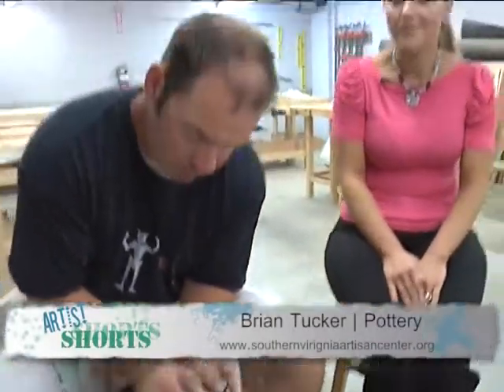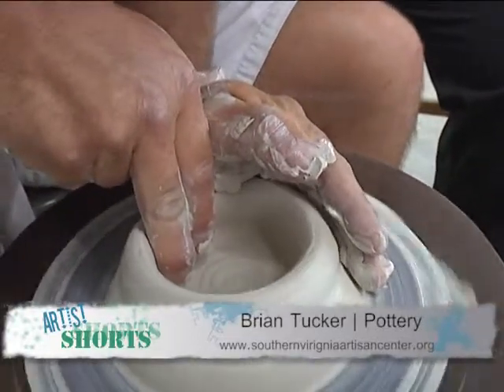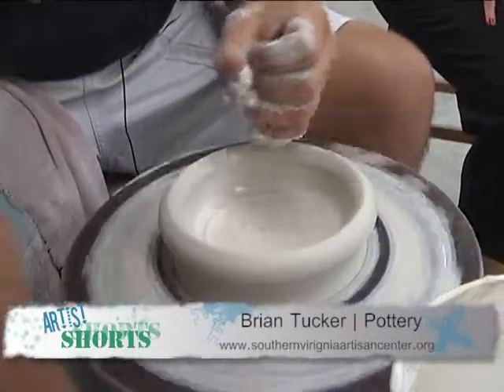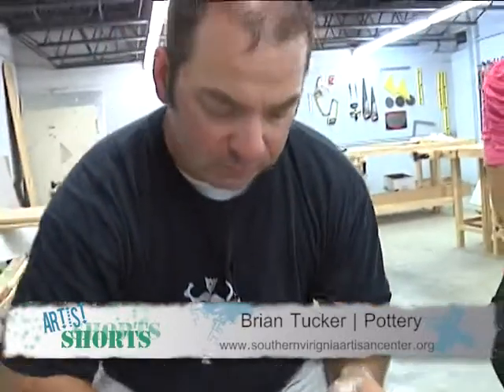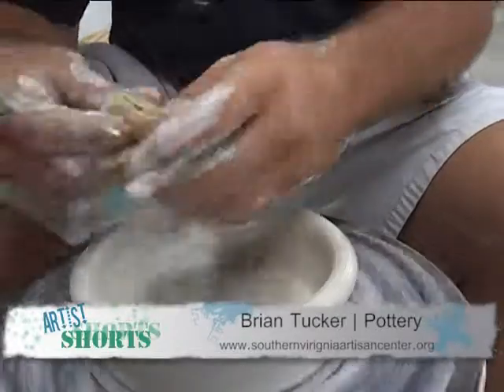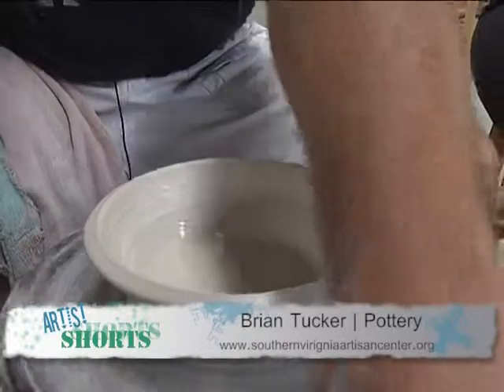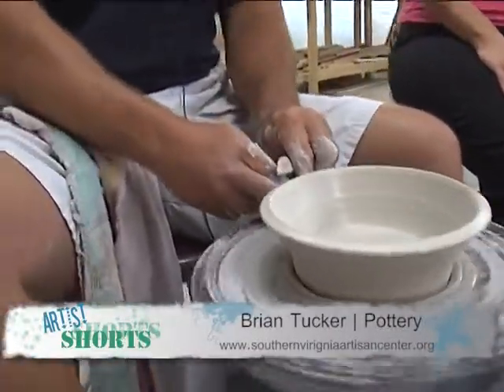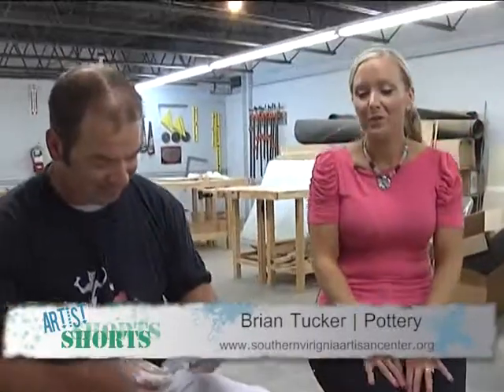Pottery by Brian Tucker at the Southern Virginia Artisan Center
The Southern Virginia Artisan Center, a program of Patrick Henry Community College, offers several programs of study in crafts , which include Glass Arts, Fine Woodworking, Pottery, Decorative Painting, Fiber Arts, and Jewelry Fabrication